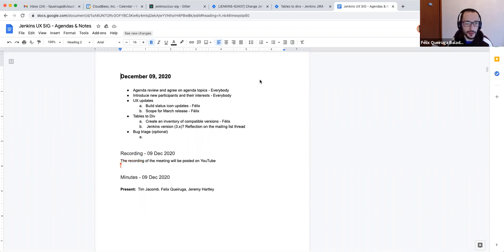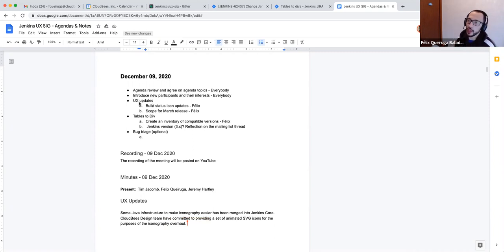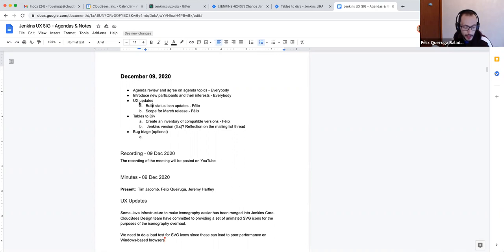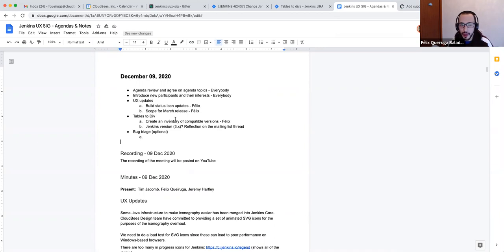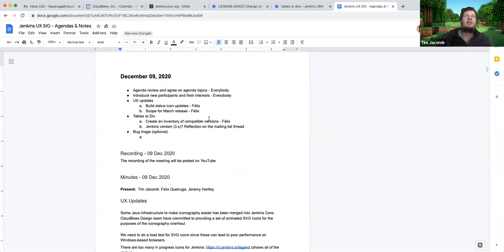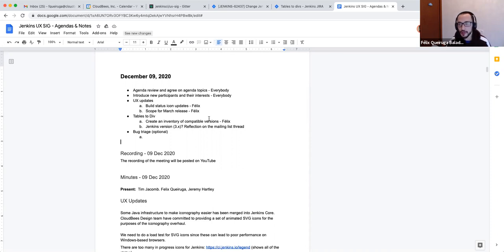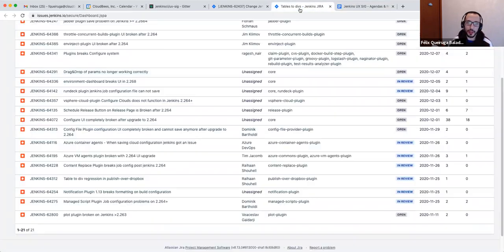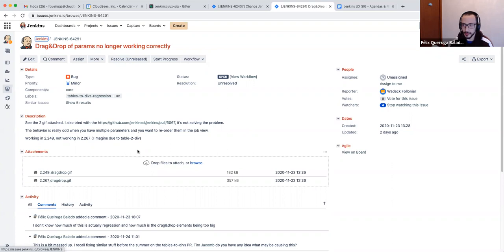Jenkins UX SIG Meeting 9 December 2020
A focused meeting in which we discussed changes which support SVG icons for iconography, the tables to divs transitiion and a number of open issues such as drag and drop.
There was also a recap of the debate about whether the next LTS release should be a 3.0 release rather than 2.xxx.